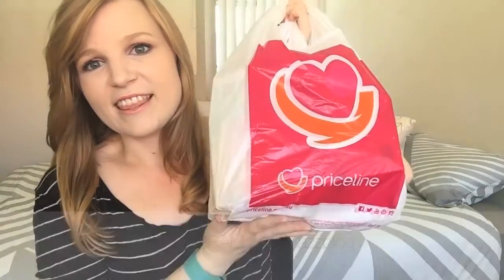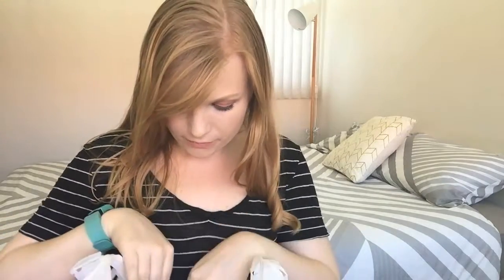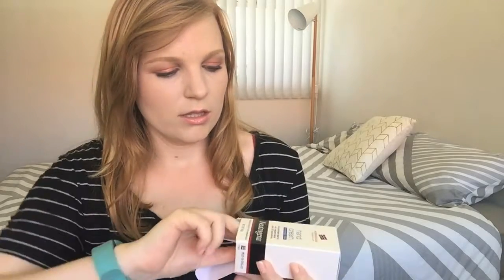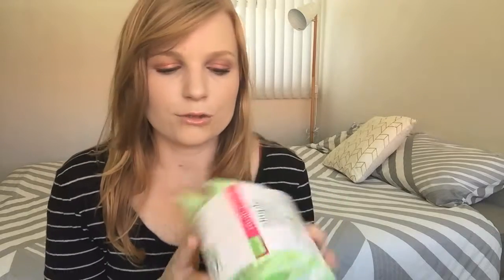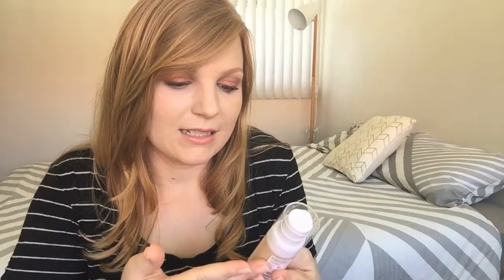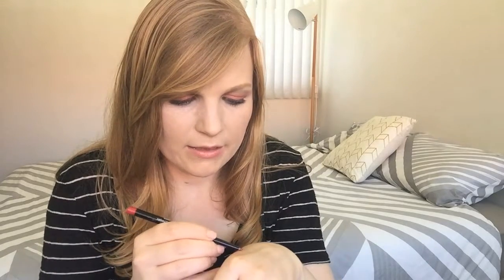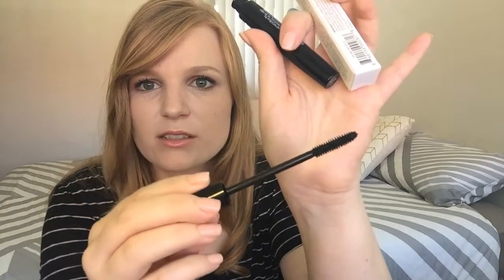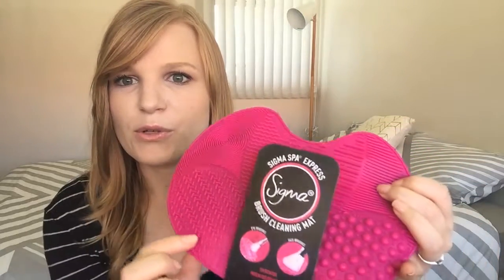Priceline Haul + a few things from Beauty Bay // Bek Razz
Heya!

Time for a drugstore haul!
Here's a bundle of goodies I bought from the drugstore recently, plus some extra bits I got from Beauty Bay this week!